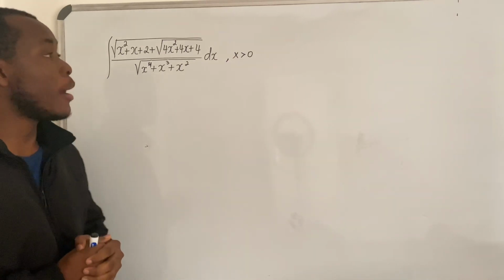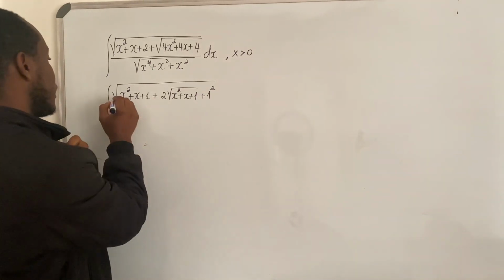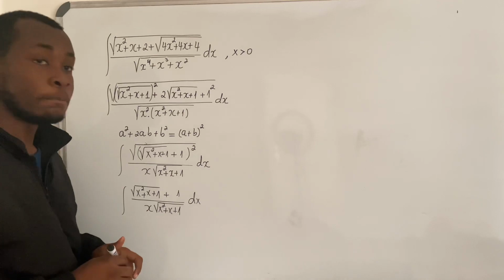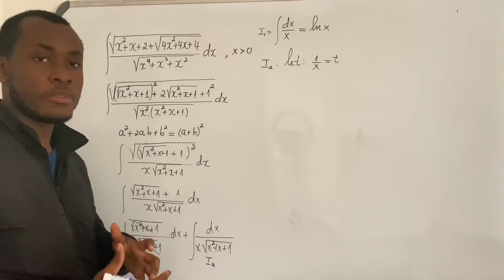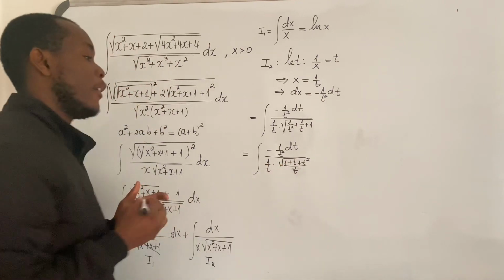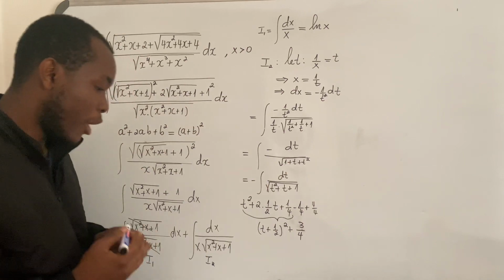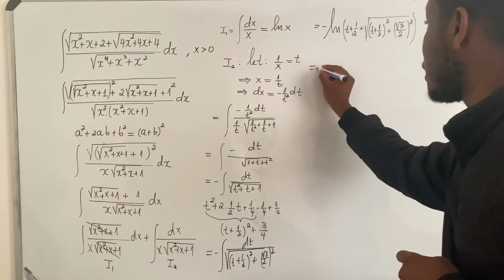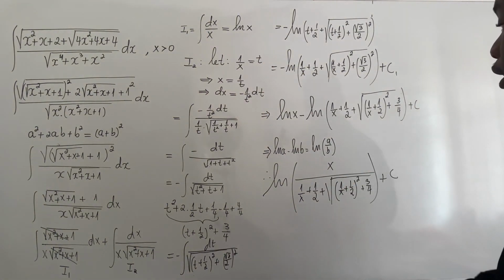Calculus: Hardest Integral on YouTube